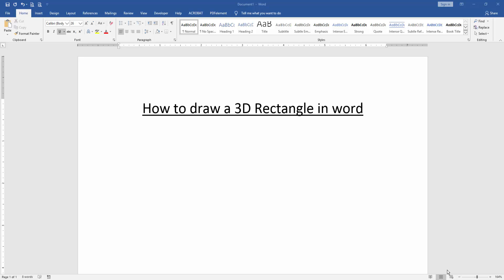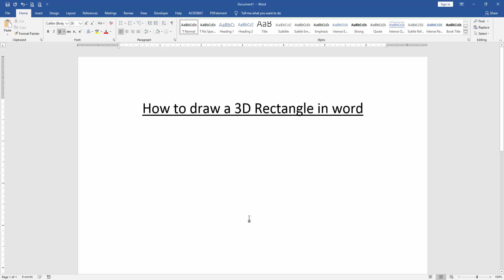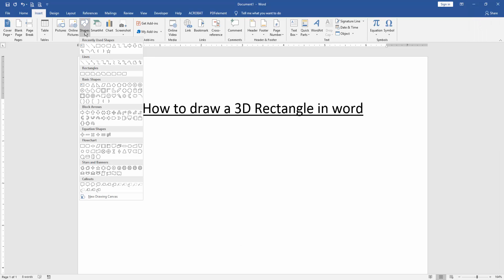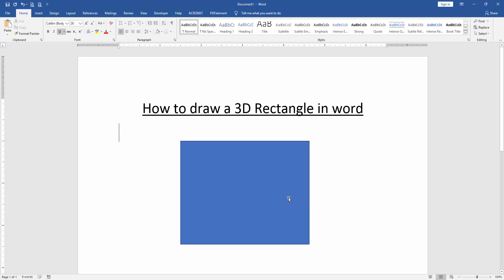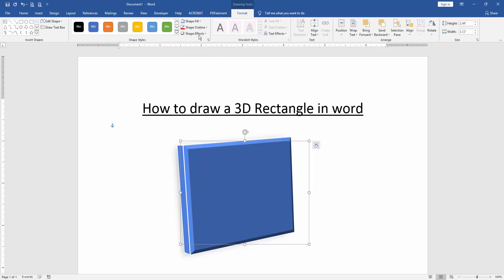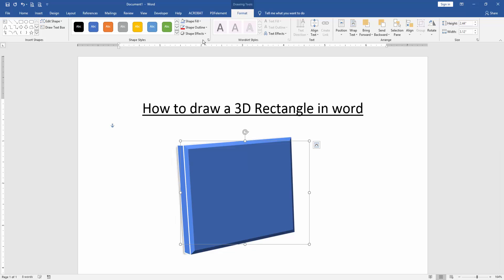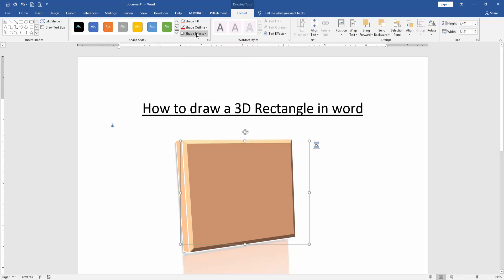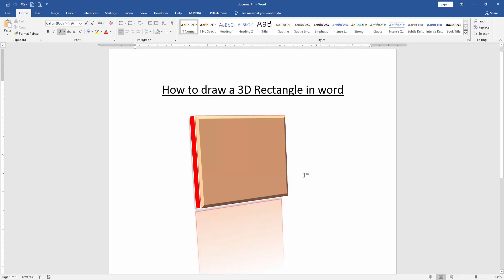How to draw a 3D Rectangle in word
Assalamu Walaikum,
In this video I will show you, How to draw a 3D Rectangle in word. Let's get started.